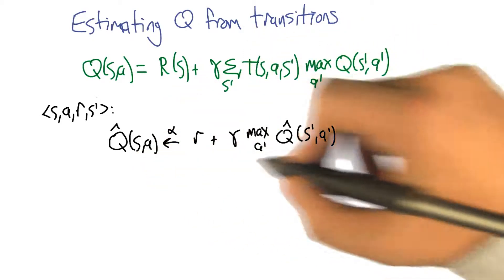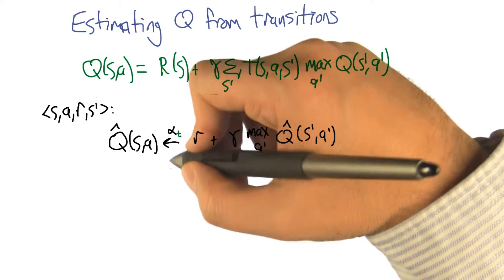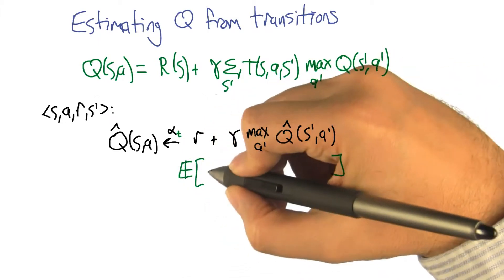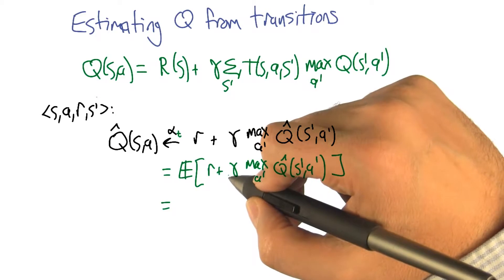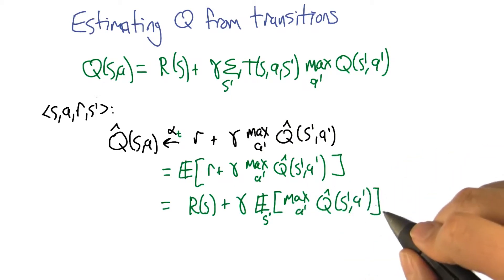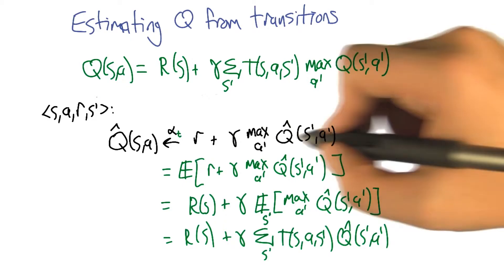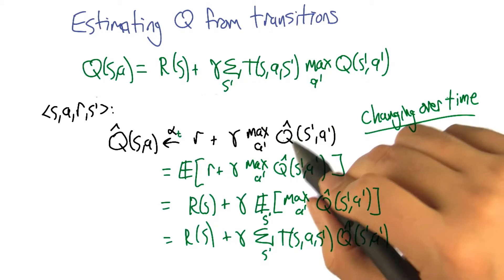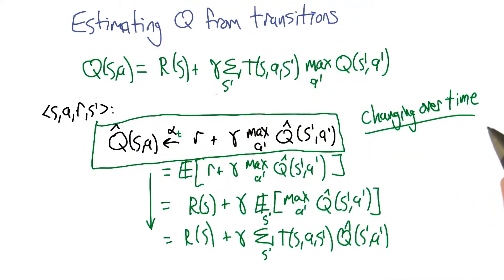Estimating Q From Transitions Two - Georgia Tech - Machine Learning